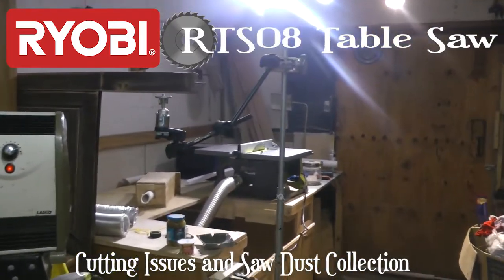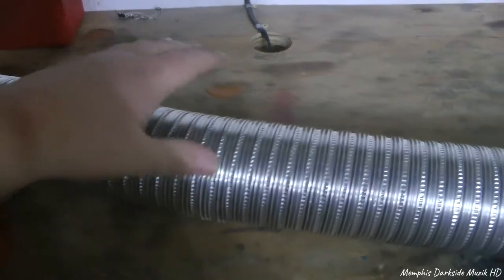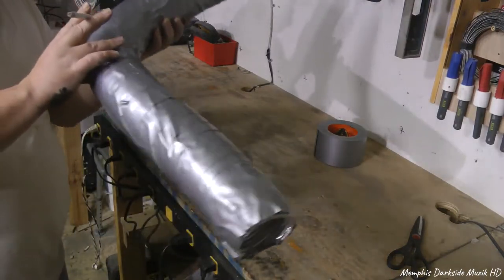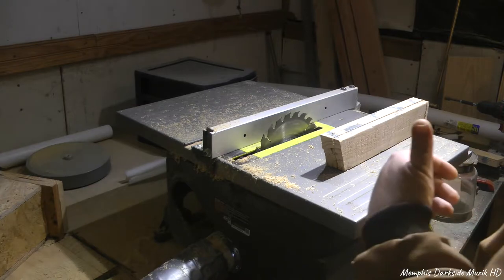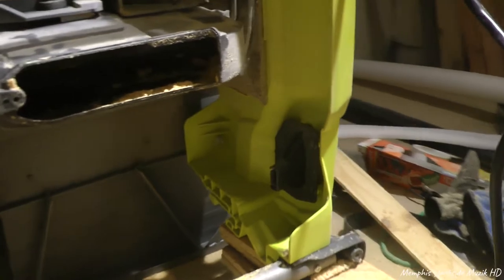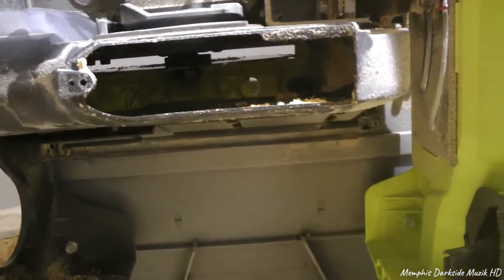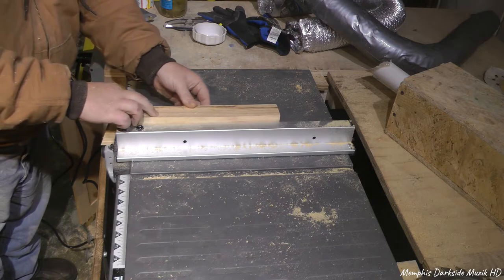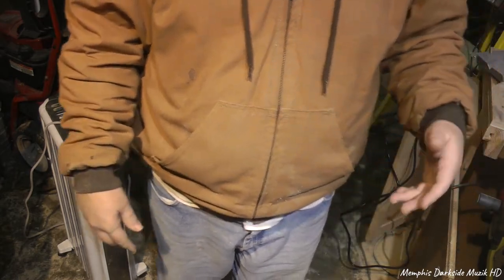Ryobi RTS08 Table Saw Cutting Issues and Saw Dust Collection Problems (part-2)